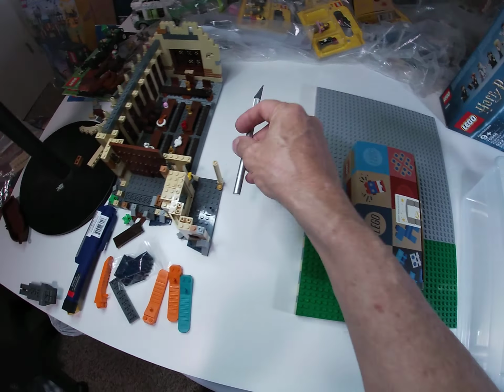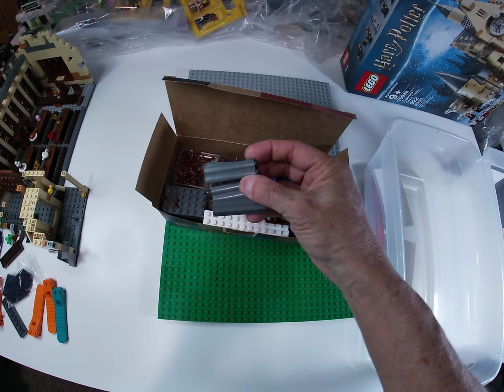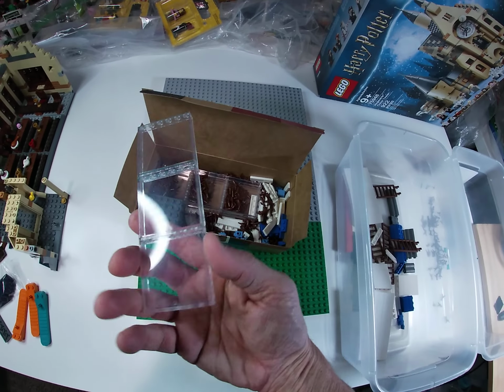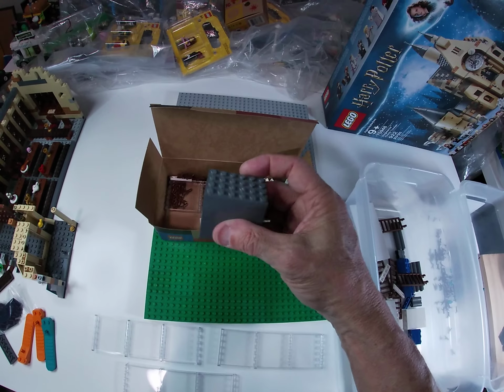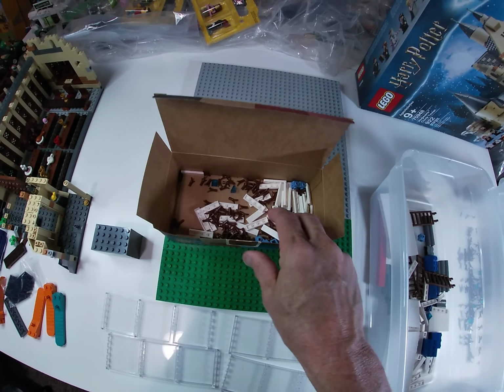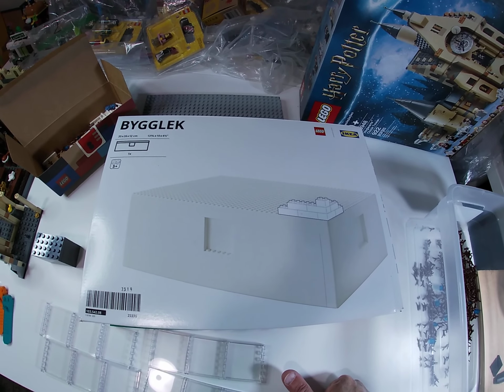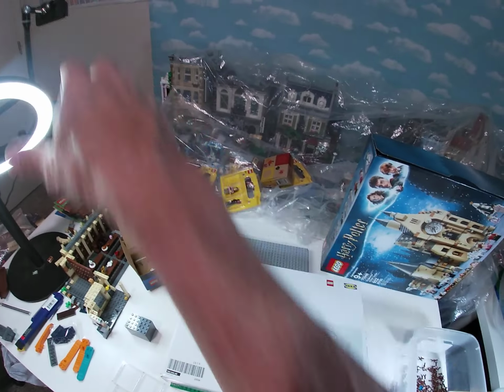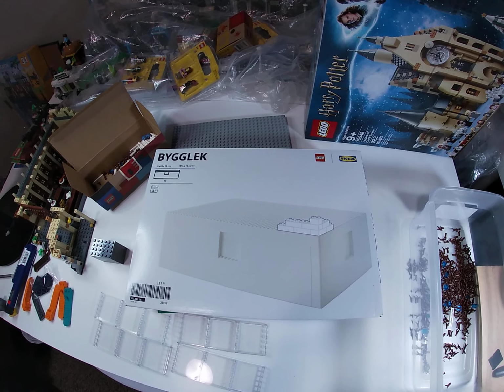Salt Lake City Lego Haul- Fashion Place Mall and Ikea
A bit of a disappointing trip to the Lego Fashion Place(not Family Place lol) Mall and the PAB wall which didn't have much that I needed.
Still, got some decent moc type pieces and a couple Lego boxes to create instant elevation for a castle scene.